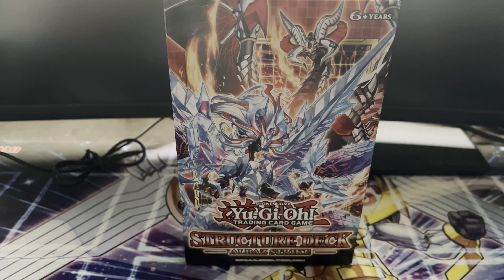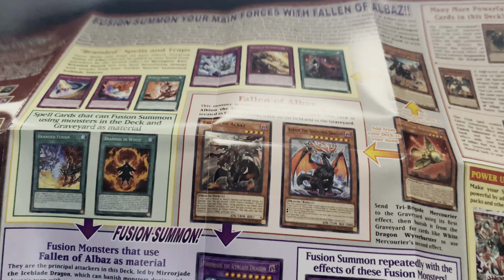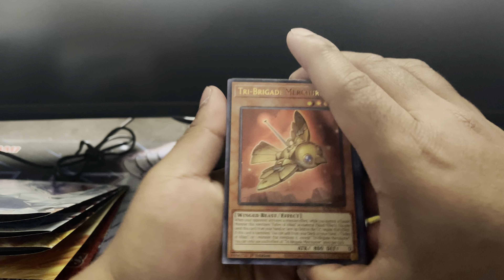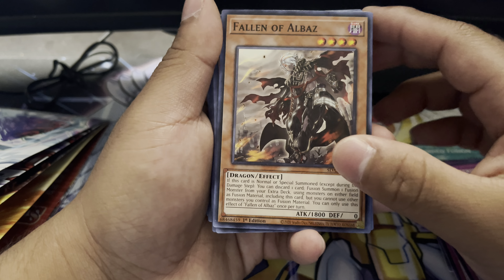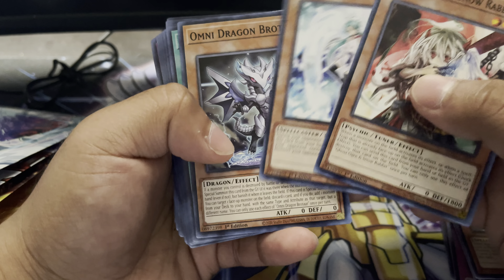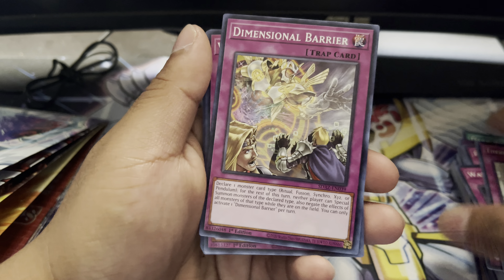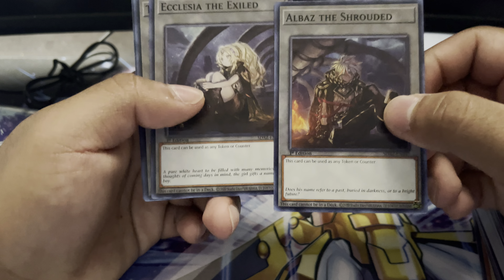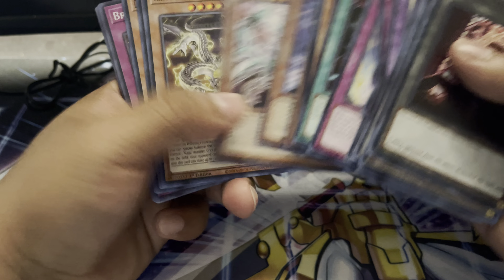Yugioh Albaz Strike Structure Deck